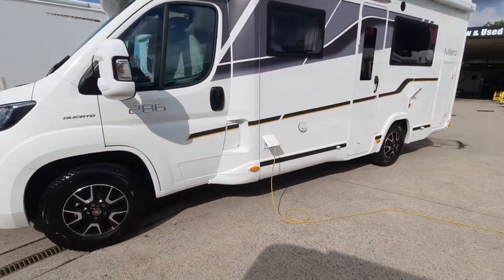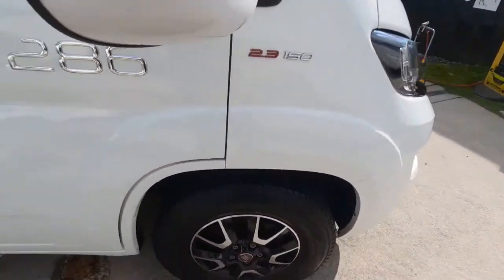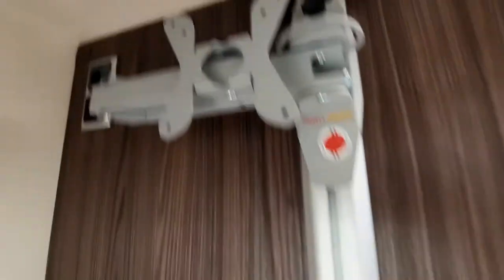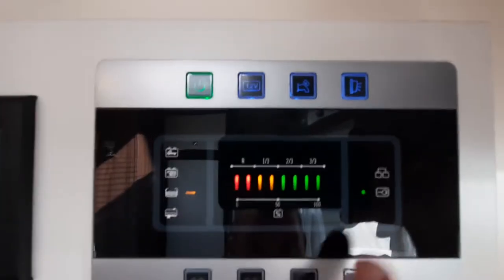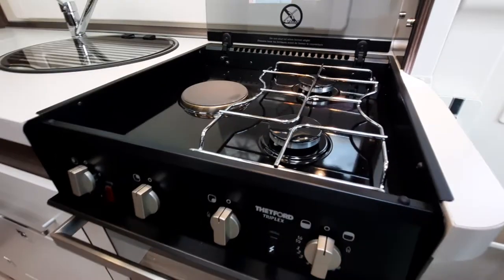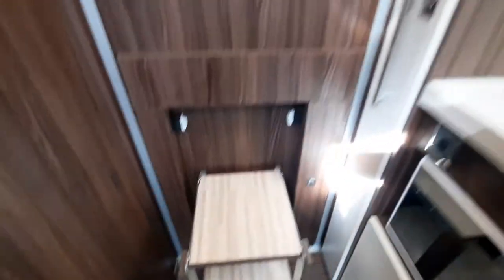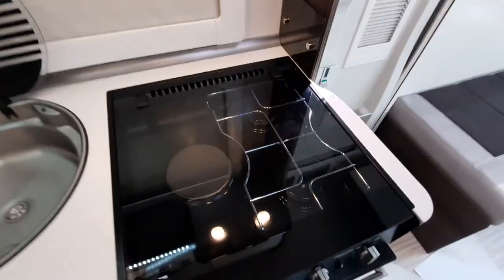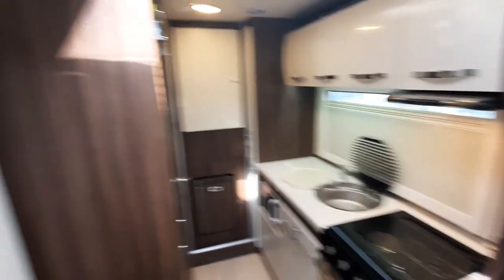2018-Benimar Mileo 286 Instructional Video